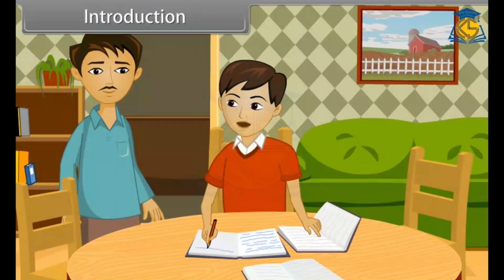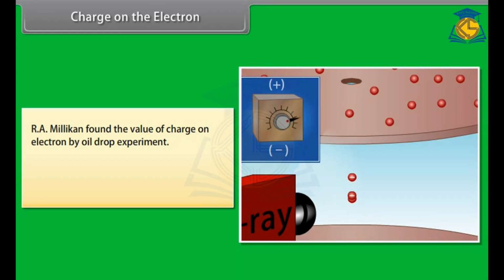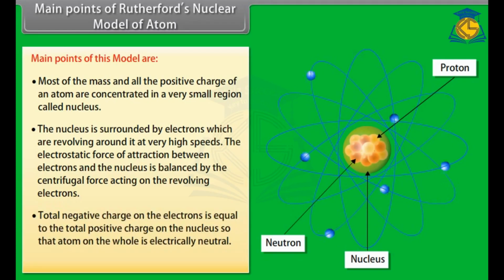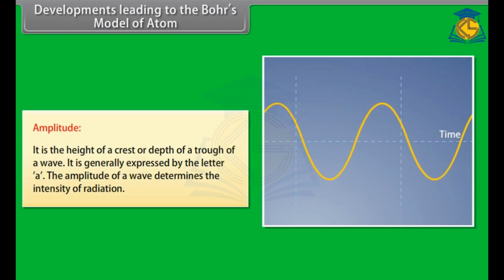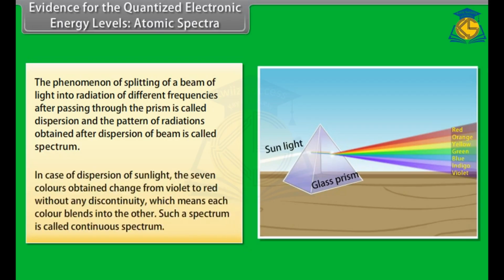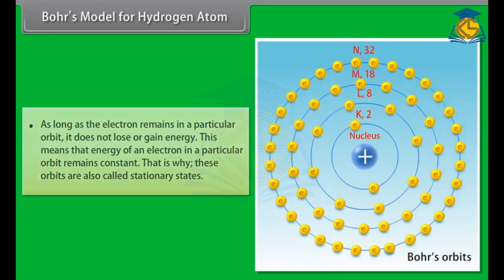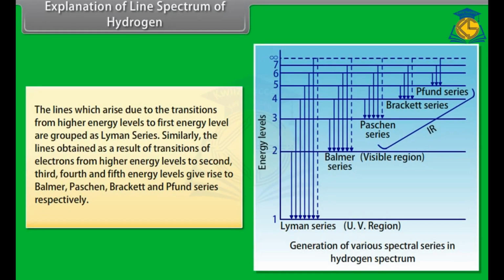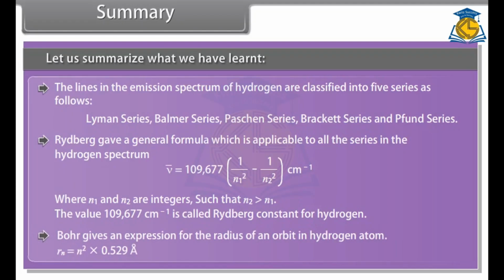2A Class 11th EM CHEMISTRY Structure of Atom I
2A Class 11th EM CHEMISTRY Structure of Atom I
✅ CLASS 11 CHEMISTRY (NCERT + CBSE) | ANIMATED VIDEO COURSE IN ENGLISH